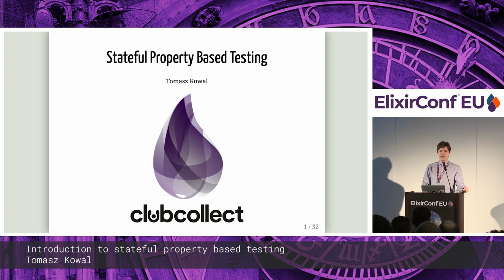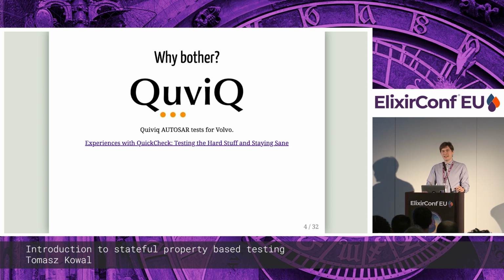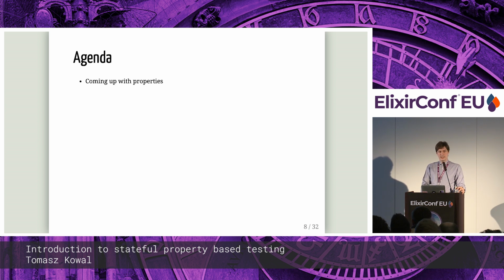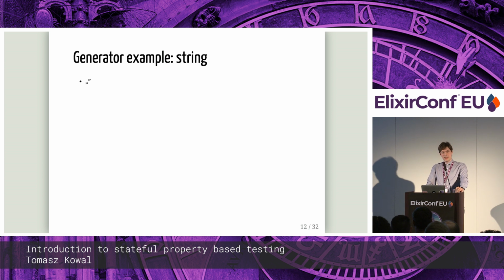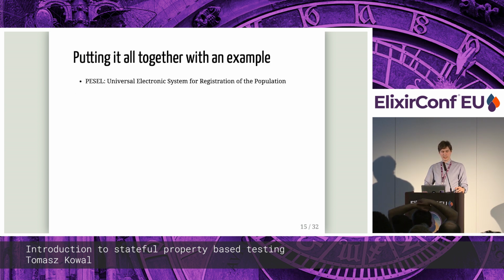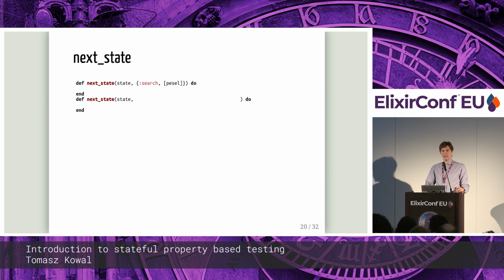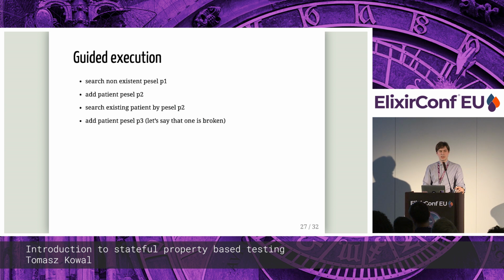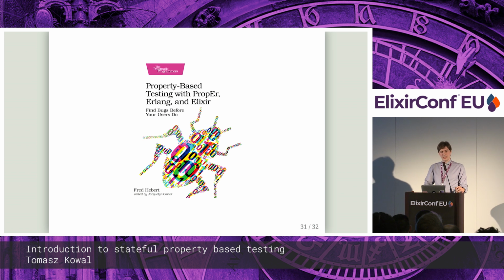Tomasz Kowal - Introduction to stateful property based testing - ElixirConf EU 2019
Tomasz Kowal - Software Developer at ClubCollect

Introduction to stateful property based testing

Talk in three words: Stateful Property-Based Testing

Abstract
Property-based testing is a technique for writing tests that use a framework for creating test inputs and user-defined properties for validating outputs. Generating data allows for finding bugs that would be impossible to catch by regular unit tests: e.g. too big to encode by hand. This talk will explain why it is worth getting into PBT by introducing successful usages of PBT for testing AUTOSAR, LevelDB and Dropbox. All these examples use stateful testing, so the second half of the talk describes steps to create a stateful test for a simple key-value store.

Objectives
Introductory materials for PBT often focus on straightforward cases which are great for teaching but fail to show the true potential of PBT. The goal of this talk is a high-level overview that is both encouraging for beginners but also maps the road to mastering Property-Based Testing.

Audience
Developers who have heard about Property-Based Testing but are not convinced yet about its usefulness.

The speaker
Tomasz has worked with functional languages for over eight years and loves learning and teaching about concepts and techniques.

Mail: info at elixirconfeu